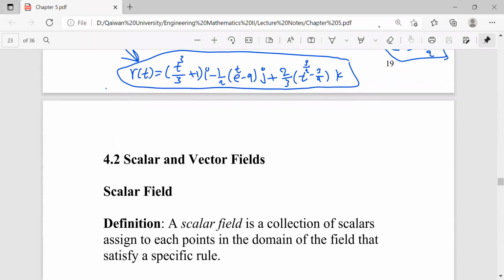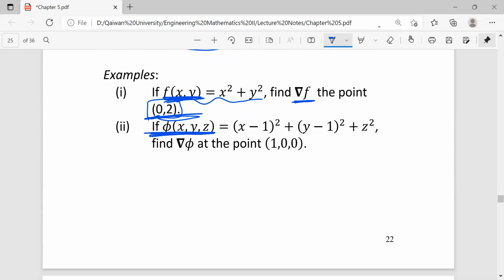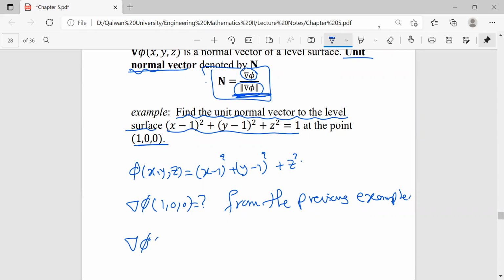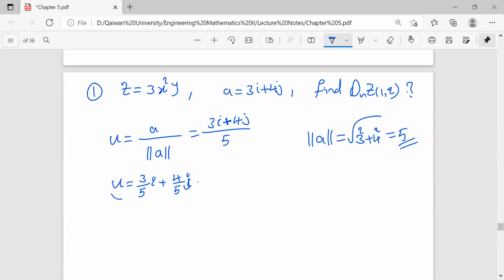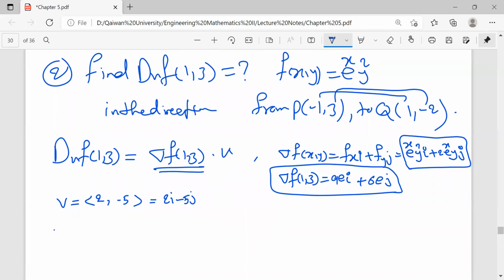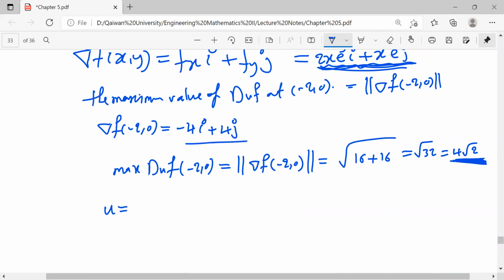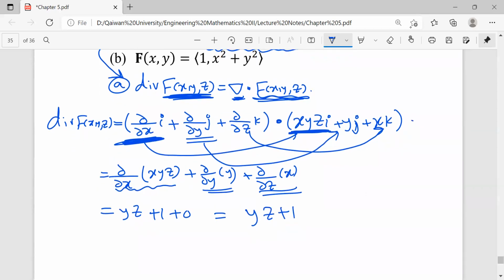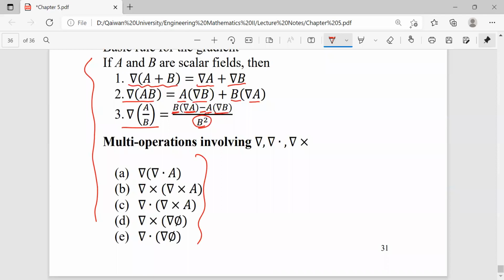EM Week 10 Lecture 1